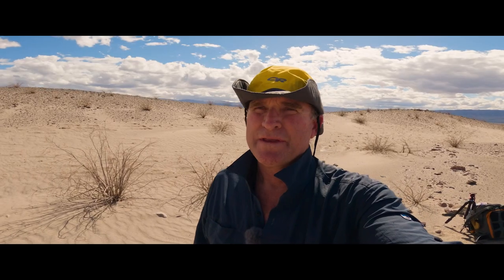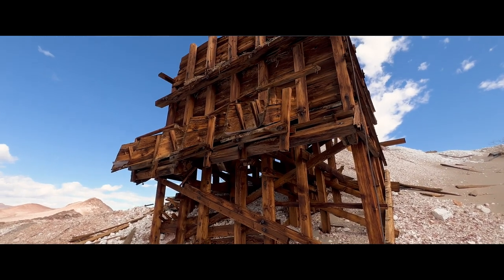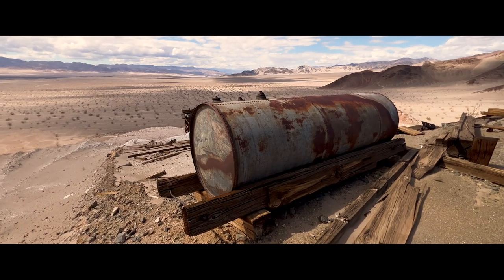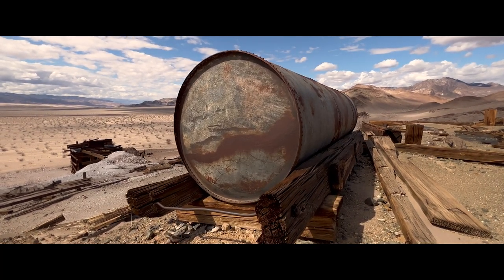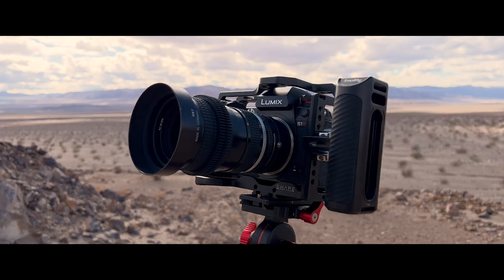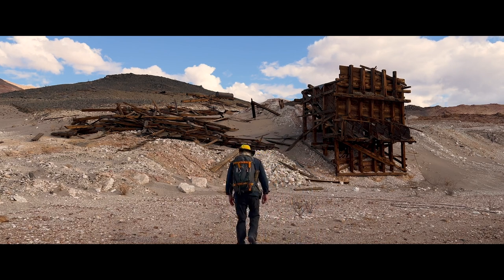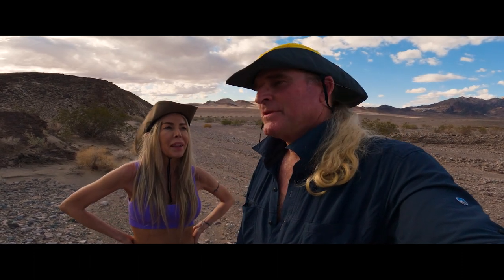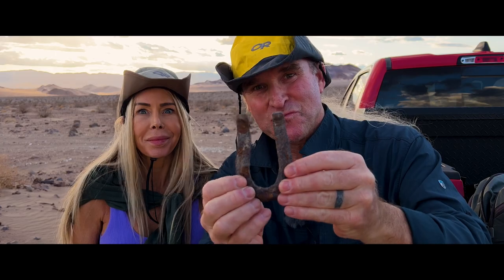Lucky Treasure Discovery on the Old Spanish Trail with Tabitha Stevens - PSYCHOACTIVE CIRCUS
Celebrity adventures in the wild west with Tabitha Stevens. Tabitha finds a treasure from the Old Spanish Trail!

We have been producing movies and TV shows for many years.

You may have seen us on HBO/Cinemax, Netflix, The Howard Stern Show (Tabitha Stevens), Amazon Video, Apple TV, BBC Great Britain, Showtime Australia, in film festivals and many more venues worldwide.

We self-produce Avante Gard Movies and content which is often too hot for Hollywood and it is here that you will see, with absolute honesty, behind-the-scenes of the wild filmmaking lifestyle we've created.

So JOIN US!

WATCH our full length feature films here: PsychoactiveCircus.com

Fans of our amazing photo prints please visit: SavageTerritory.com

Tabitha's Website is: TabithaStevens.com

Gary's Website is: GaryOrona.com